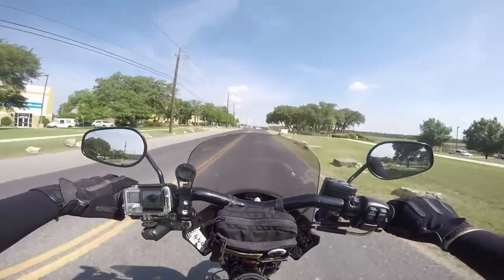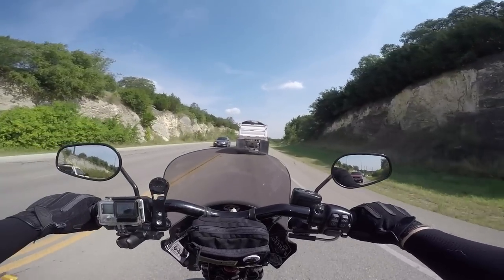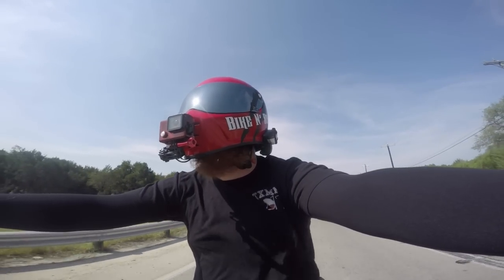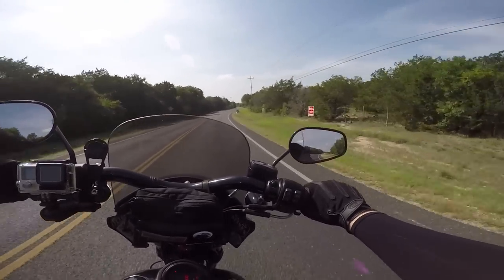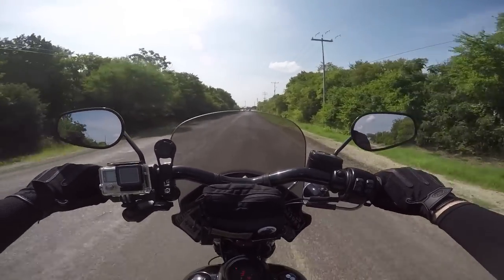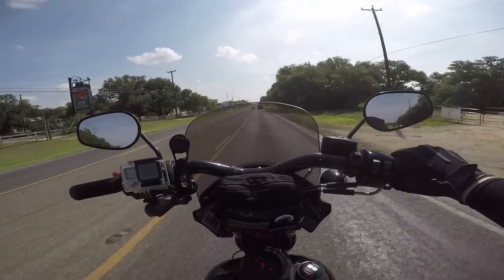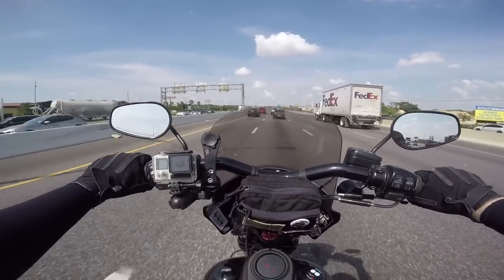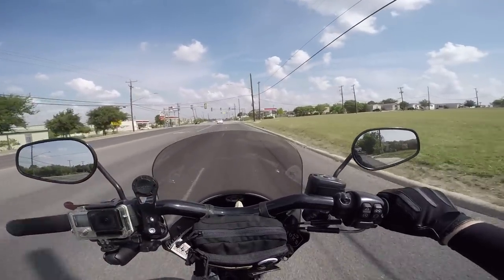Biltwell Lane Splitter First Impressions Review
►HELMET- Biltwell Lane Splitter
►VISOR- Antifog Shield - Chrome Mirror

►Switronix DVGP4USB GoPro 4 Battery Eliminator USB Power Cable

The Bike
►2017 Dyna Street Bob

►G2 Quick Turn Throttle
►Daymaker Knock Off
►Vinyl Wrap
►Lens Tint
►Decals (custom order)
►Bar Bag
►Ciro3d Shock & Awe LED lights
►Memphis Shades Road Warrior Fairing
►Memphis Shades Road Warrior Screen (15”)
►Fork Boots
►Paint Pen
►Shinko 777 Rear Tire
►Thrashin Supply Saddlebags
►Dakota Digital Speedometer/Tachometer
►Black Ignition
►Exfil 11 (tank bag)
►Exfil 80 (big a$ bag)
►Cycle Visions Curved Plate Mount